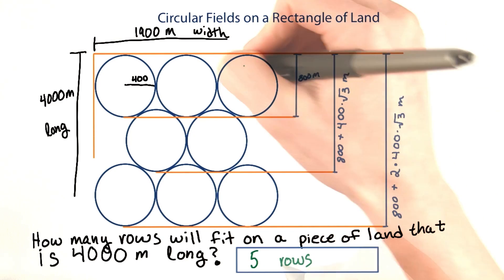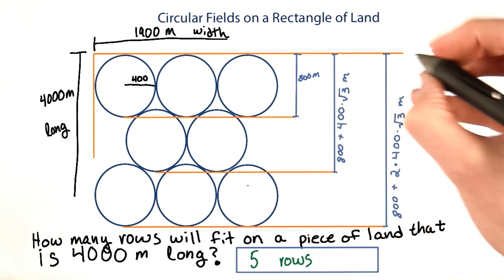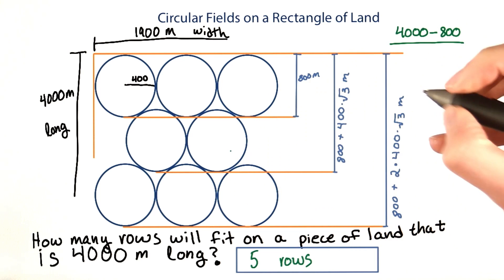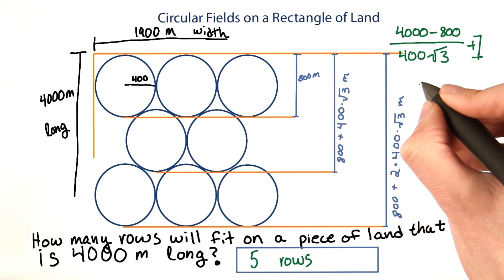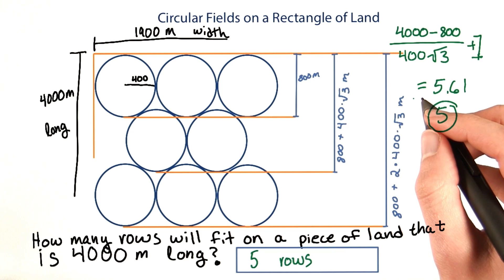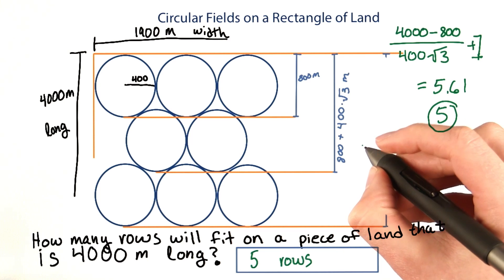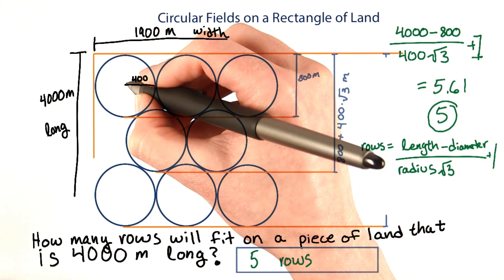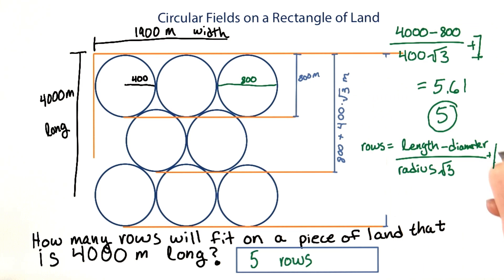How Many Rows of Fields - Intro to Java Programming